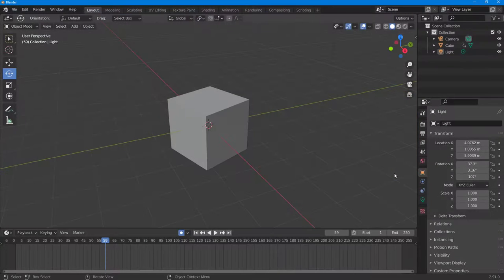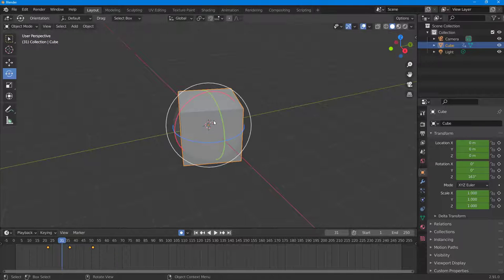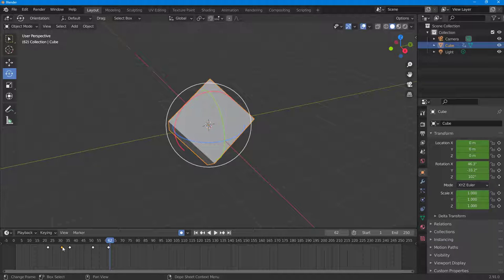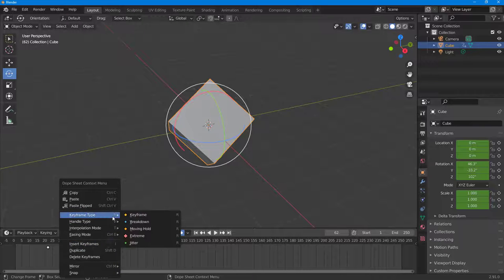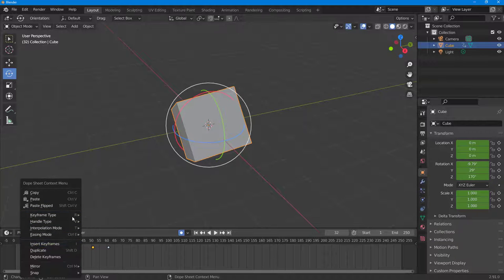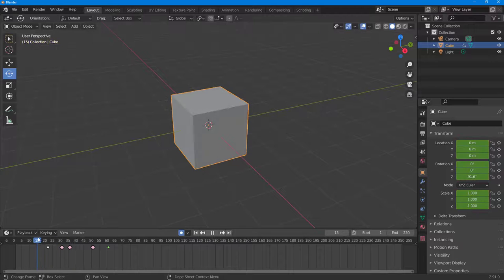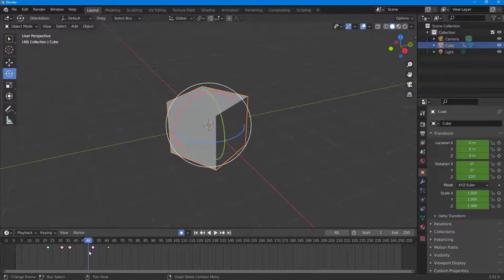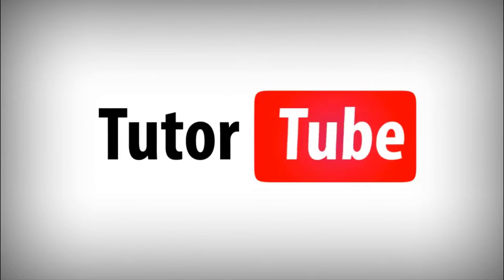Blender Tutorial - Lesson 209 - Keyframe Types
In this tutorial, we will be discussing about Keyframe Types in Blender.